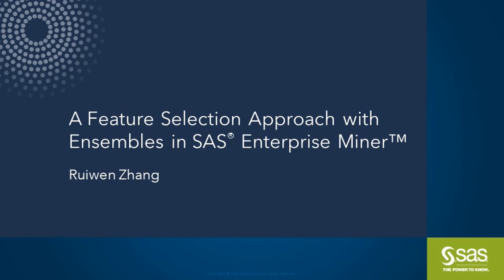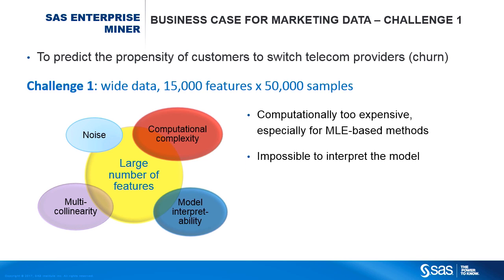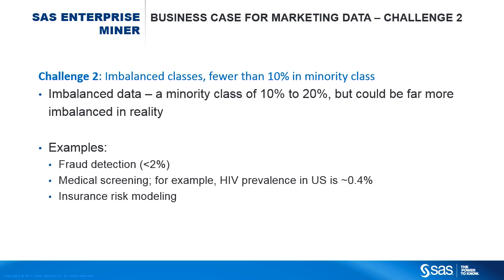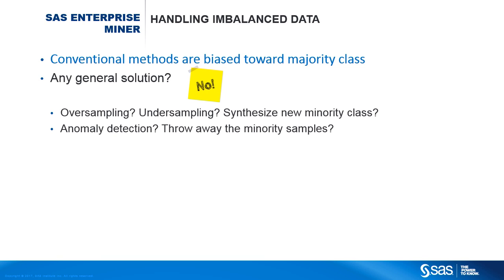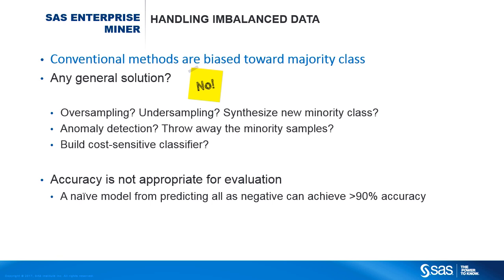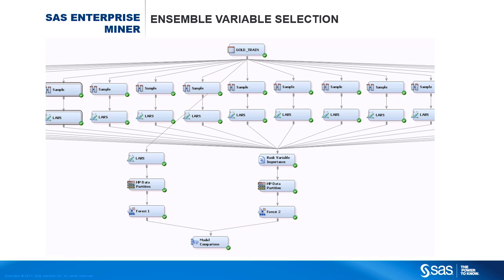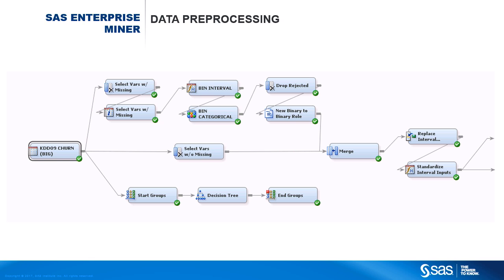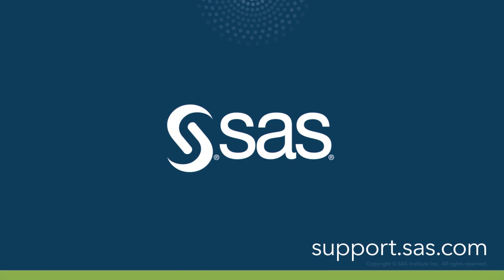A Feature Selection Approach with Ensembles in SAS Enterprise Miner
This video deals with work that was done as part of a project for analyzing marketing data whose goal was to predict the propensity of customers to churn, upgrade their service, or buy new products. This demo will focus on the churn data.

PROJECT WHITE PAPER

Machine Learning with SAS Enterprise Miner
How a Team of SAS Modelers Created and Determined a Champion Model to Predict Churn Using KDD Cup Data